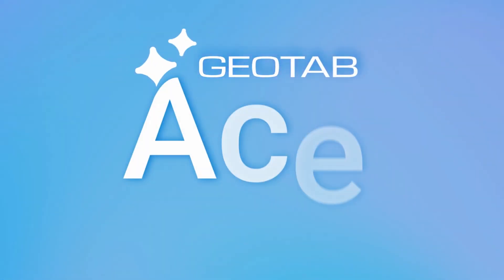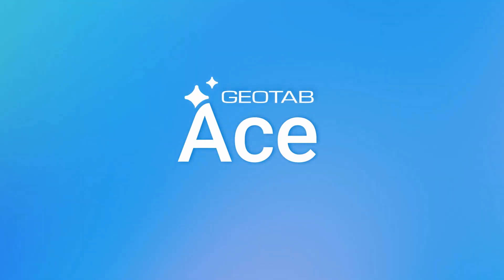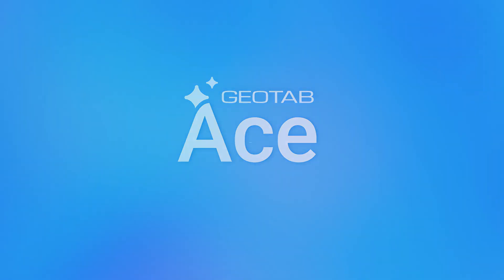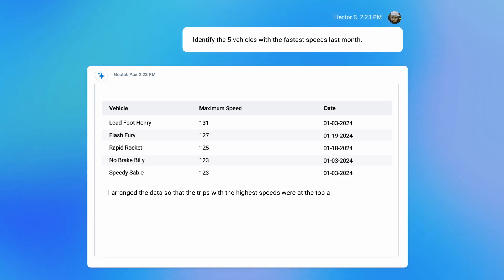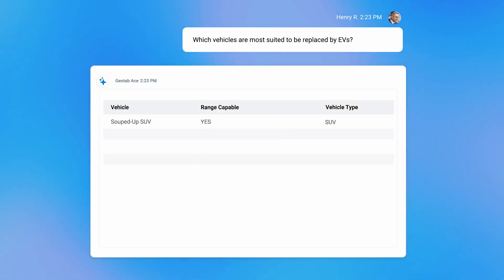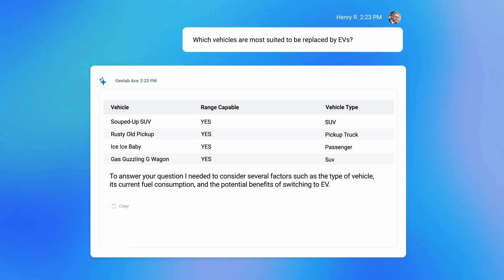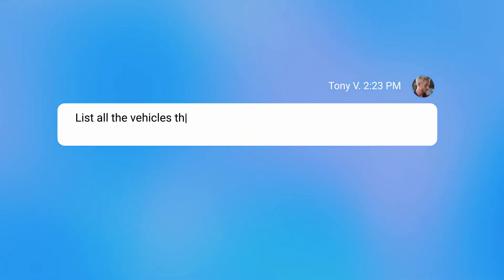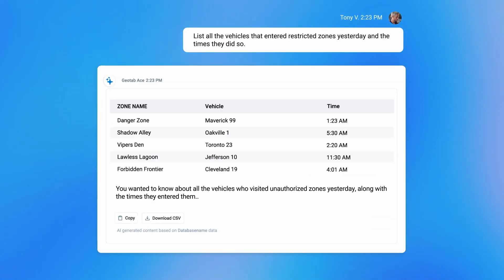Get fleet insights faster with Geotab Ace – Your trusted AI analytics Assistant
See how Geotab Ace revolutionizes fleet management by simplifying complex data analysis. Geotab Ace empowers your team to easily interpret fleet data through natural language processing, ensuring both data exploration is straightforward and your fleet information is securely maintained. Embrace the power of generative AI with Geotab Ace.